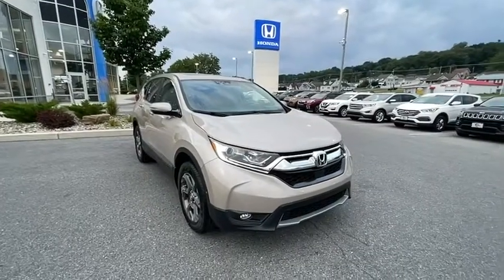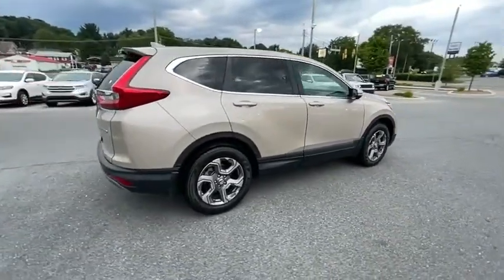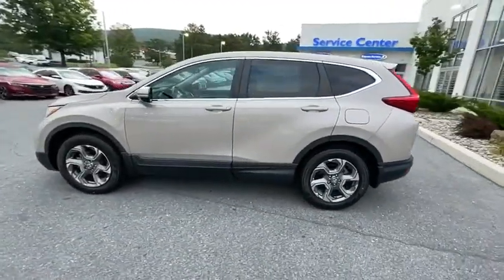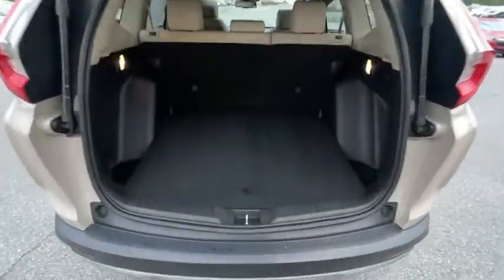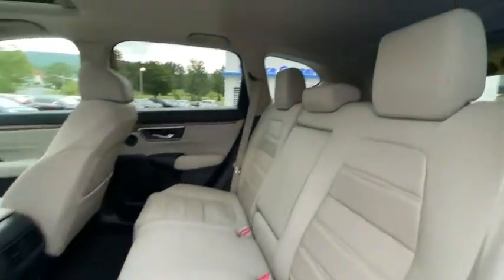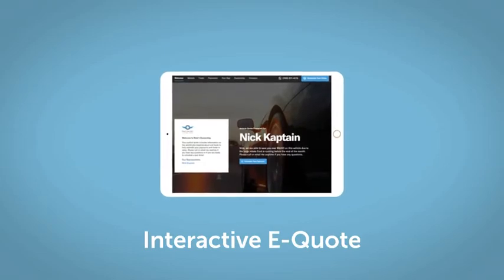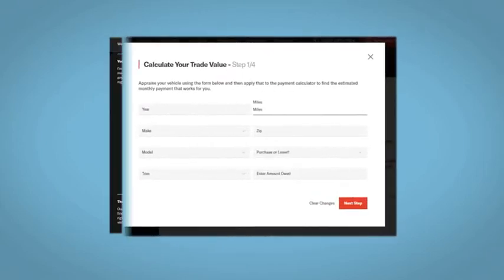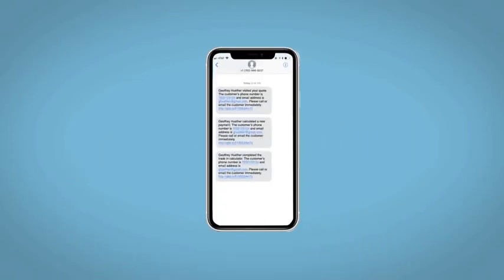2018 Honda CR-V Altoona, Bedford, Hollidaysburg, Tyrone, Huntingdon, PA UJ691886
Sandstorm Metallic Used 2018 Honda CR-V available in Altoona, Pennsylvania at Altoona Honda. Servicing the Bedford, Hollidaysburg, Tyrone, Huntingdon, PA area.

Altoona Honda
201 Valley View Blvd

CARFAX One-Owner. **CERTIFIED** This 2018 Sandstorm Metallic Honda CR-V EX-L AWD is well equipped and includes these features and benefits:brbrTimbrook Q-Certified Pre-Owned Details:brbr* Limited Warranty: 2 YEAR/100,000 Powertrain Warrantybrbrbr* Vehicle History Reportbrbrbr* Roadside Assistance : Covers 2 day Rental Vehicle/ Alternate Transportation and no trip Interruptionbrbr* 85 Point Inspectionbrbrbr* see sales associate for details and limitations.brbrSo no matter where you go, Timbook has you in good hands, backed by Assurant!brbrClean CARFAX. 18 Alloy Wheels, AM/FM radio: SiriusXM, Apple CarPlay/Android Auto, Exterior Parking Camera Rear, Heated front seats, Leather Seat Trim, Power moonroof. 27/33 City/Highway MPG Odometer is 1871 miles below market average!brbrbrWE MAKE IT EASY! Have a question or need more info? Let us know!